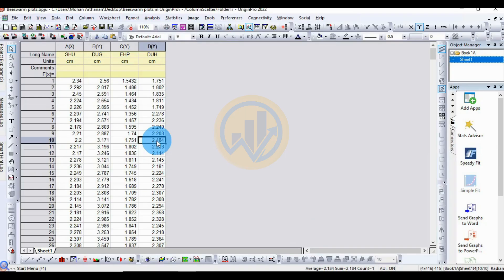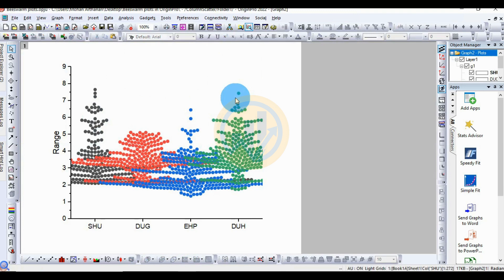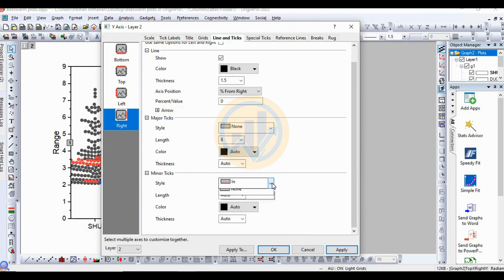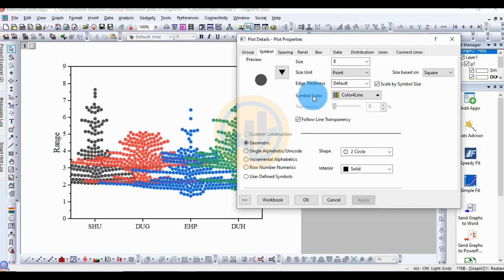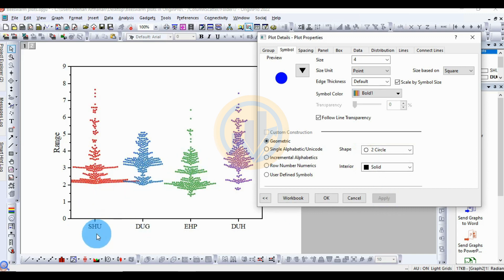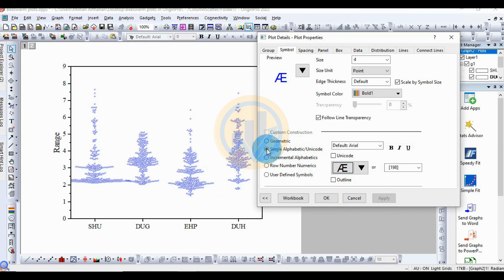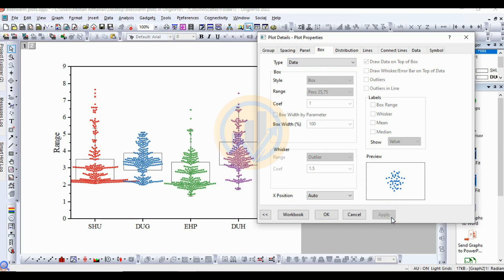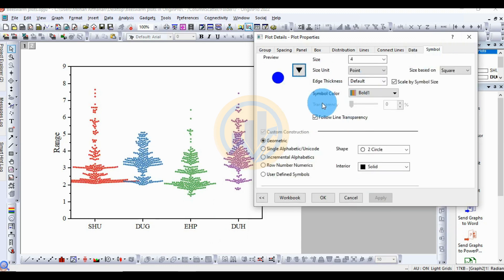Beeswarm plots | OriginPro Graphing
In this video tutorial, I will show you How to Draw a Beeswarm plots by using the Origin Pro 2022 version.

A beeswarm plot is a direct visualization of the unprocessed data points that sample a parameter distribution. The individual data points blend together as the number of data points rises, and the beeswarm plot's contours resemble the underlying parameter distribution.